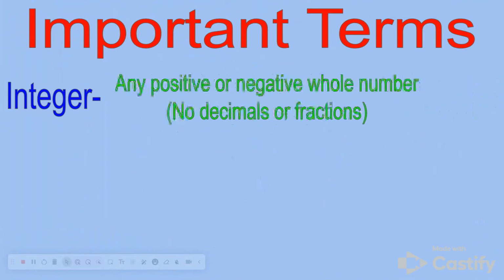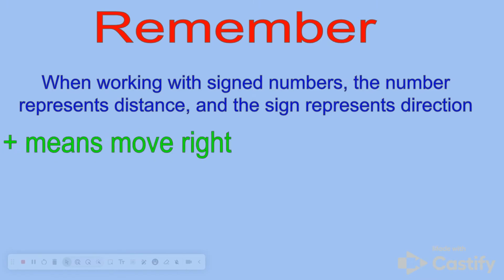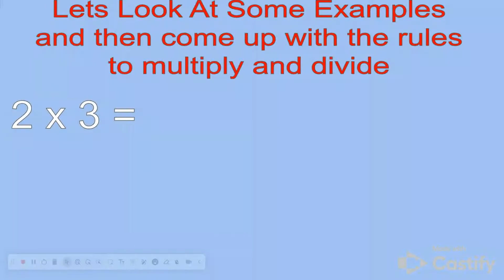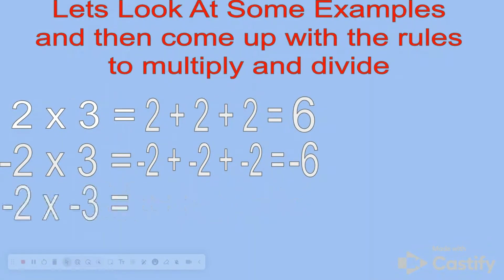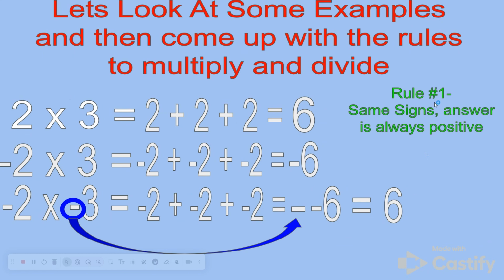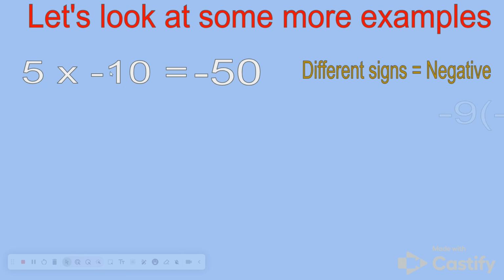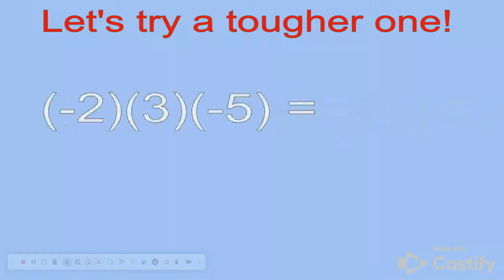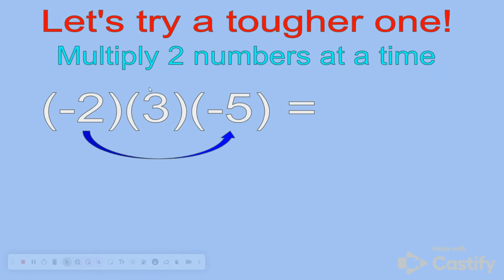Multiplying & Dividing Integers FAST | No More Sign Mistakes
Learn how to multiply and divide integers step by step! In this video, we break down the rules for multiplying and dividing positive and negative numbers using clear examples and easy-to-remember strategies.

This lesson is perfect for middle school math, pre-algebra, and Algebra 1 students who want to stop making sign mistakes and build confidence with integers.

✅ Positive × Positive
✅ Negative × Negative
✅ Positive ÷ Negative

📌 Tip: Remember — same signs = positive, different signs = negative!

integer rules
multiplying integers
dividing integers
positive and negative numbers
integer math
negative numbers multiplication
negative numbers division
same signs positive
different signs negative
middle school math
6th grade math
7th grade math
8th grade math
pre algebra integers
algebra 1 integers
math help
math tutorial
math lesson
integer operations